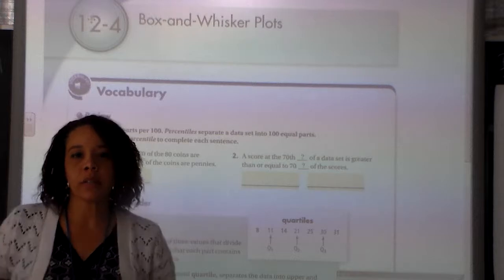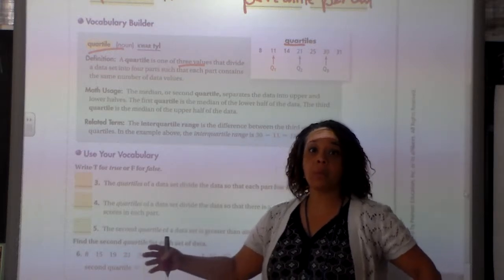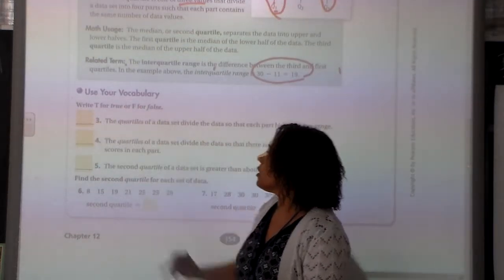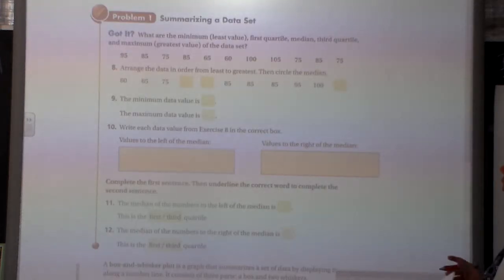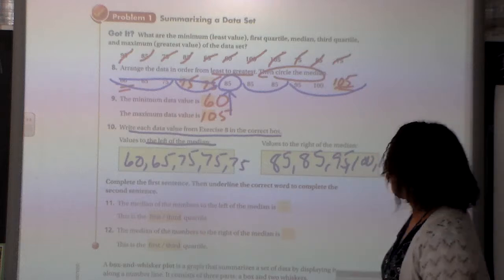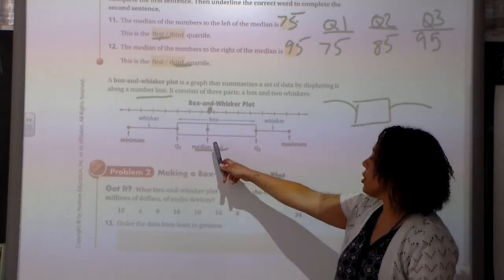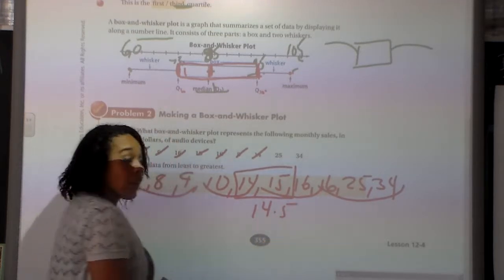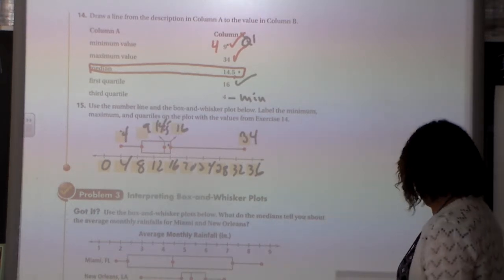12-4 Box and Whisker Plots Notes